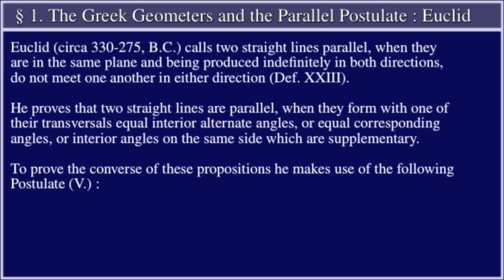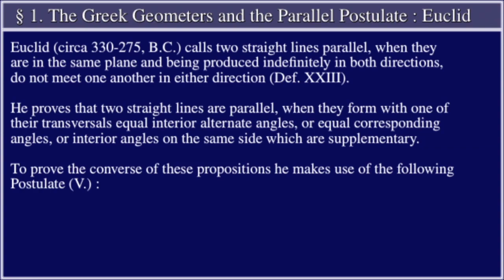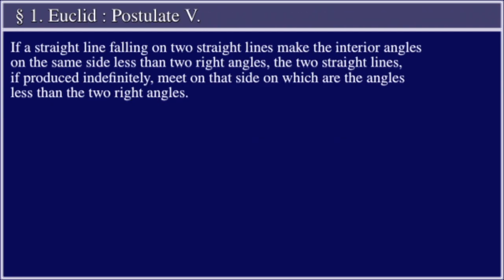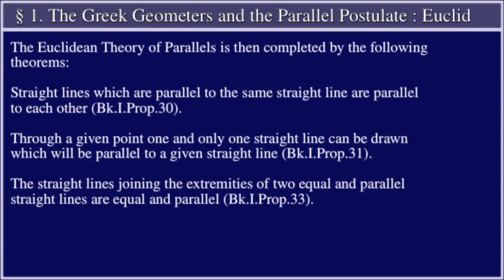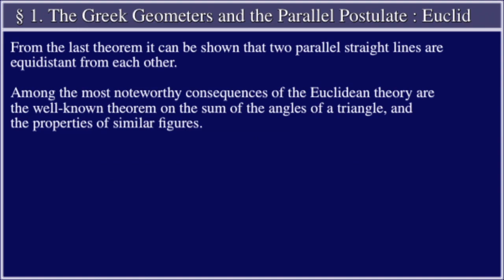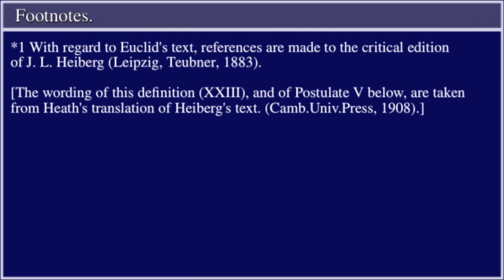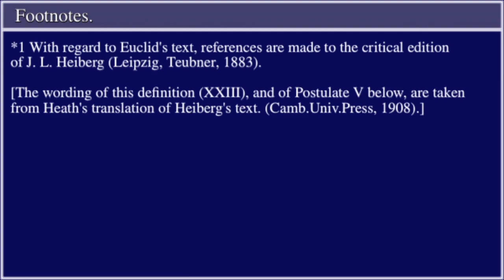Non-Euclidean Geometry, Roberto Bonola, 1.1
Non-Euclidean Geometry, by Roberto Bonola
Chapter 1 : The Attempts to prove Euclid's Parallel Postulate
Section 1 : The Greek Geometers and the Parallel Postulate : Euclid